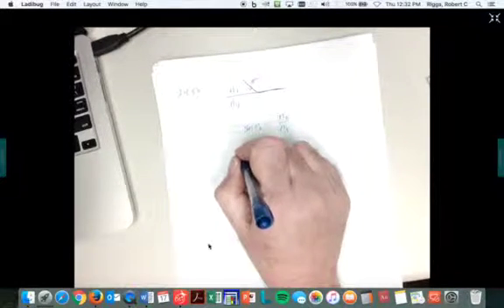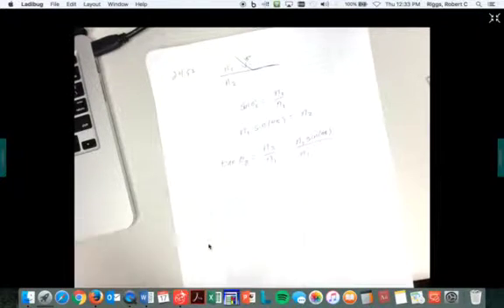Ch24 Prob 24 52